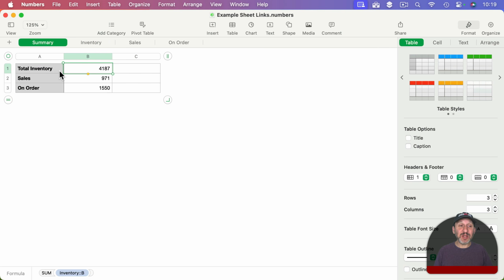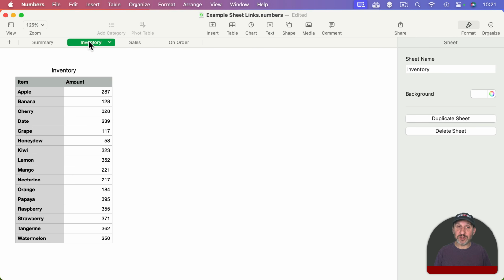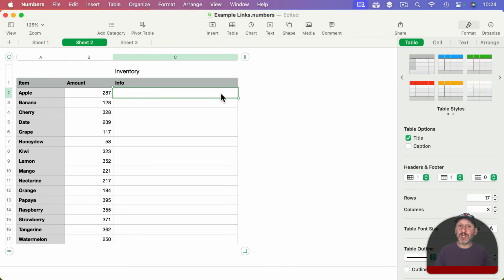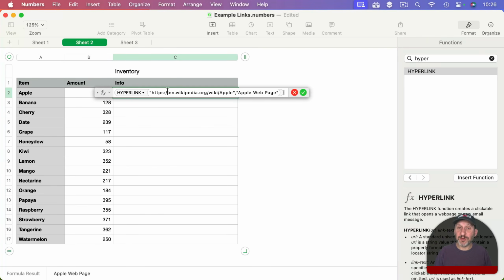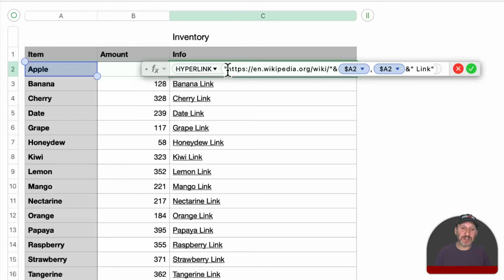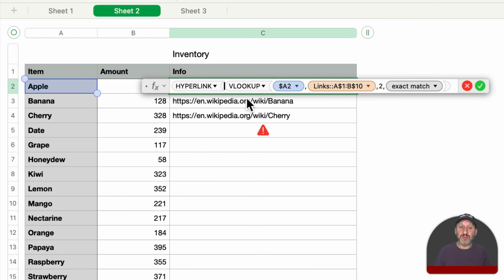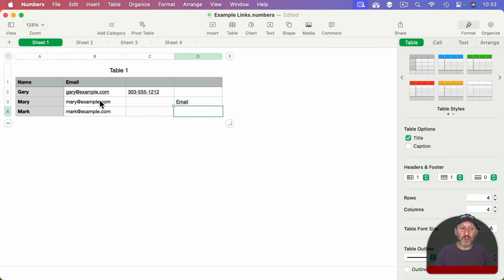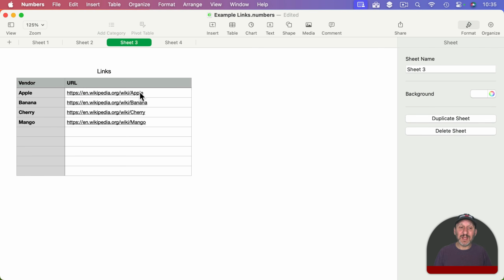Using Links in Mac Numbers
You can use links in a Numbers document to link between sheets, start email messages and phone calls, and also link to web pages. You can also use the HYPERLINK function to create dynamic links with values from other cells.

00:00 Intro
00:36 Links To Sheets
02:25 Email and Phone Number Links
03:23 Links To Web Pages
04:05 Using the HYPERLINK Function
06:41 Using HYPERLINK With VLOOKUP
08:48 More Tips